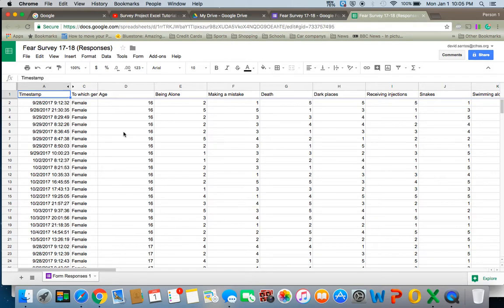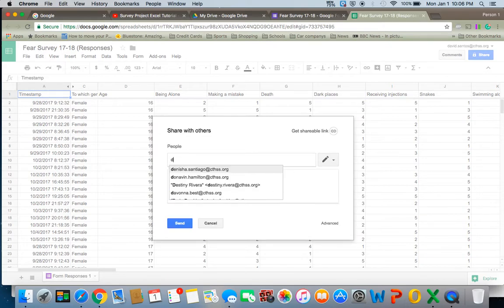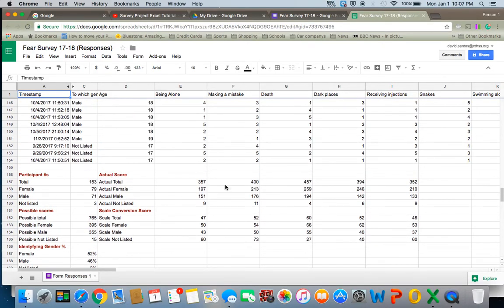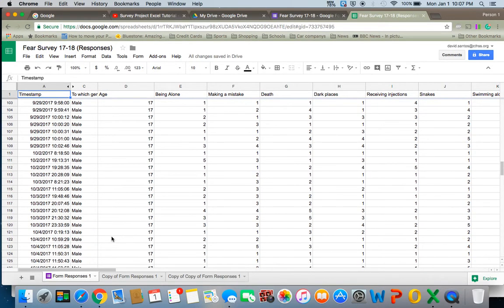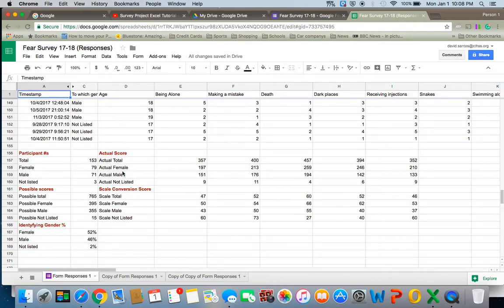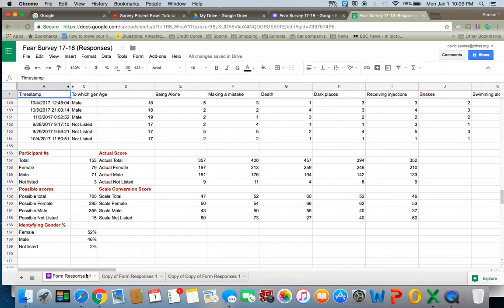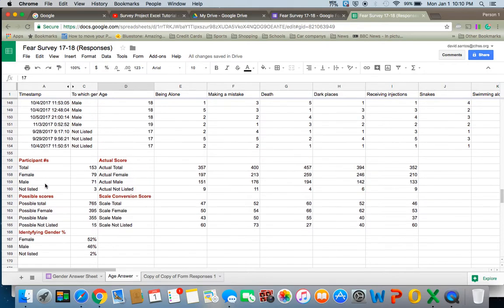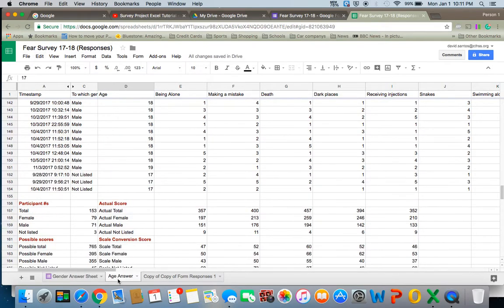Survey Project:WATCH FIRST New Tutorial Intro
Watch this Video First. I will be making an entirely new tutorial for next year's students when I am completely better.